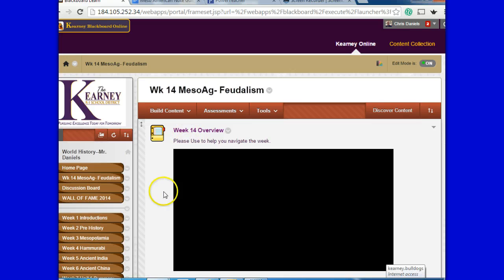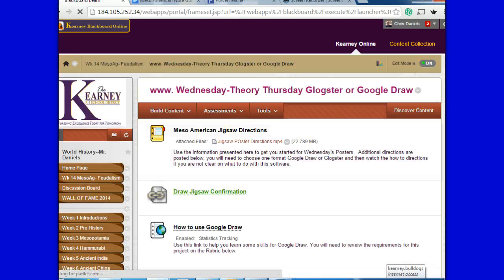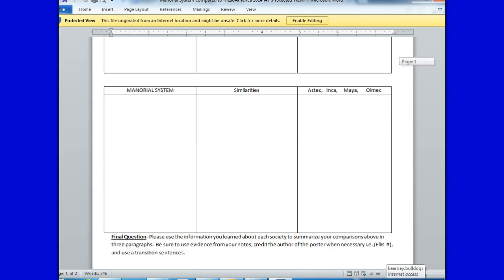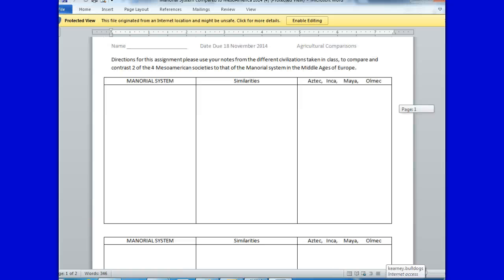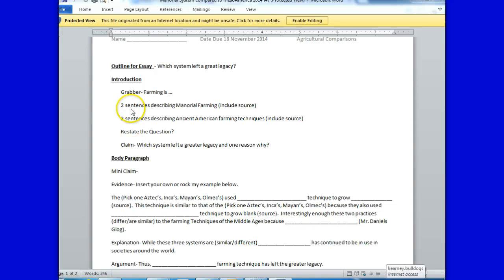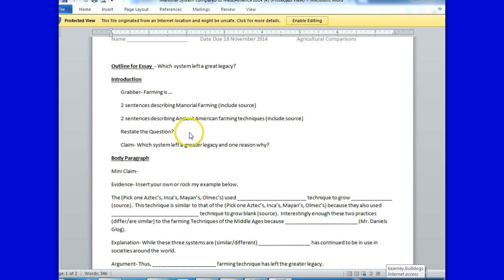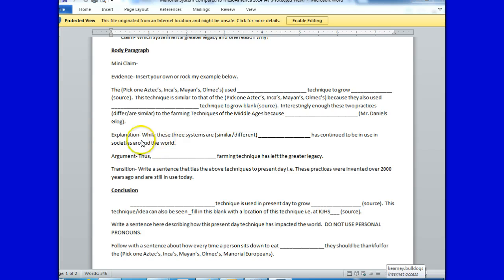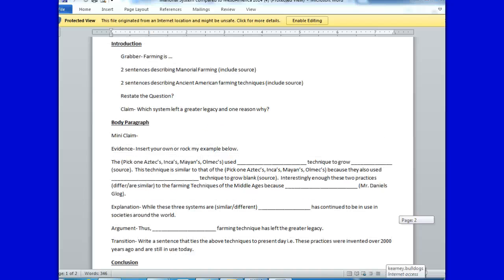Directions for Friday